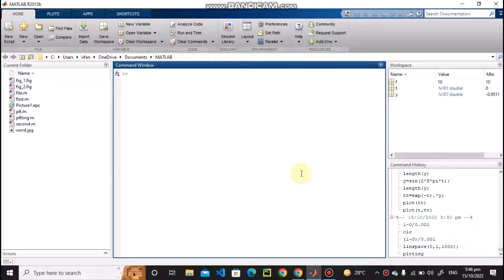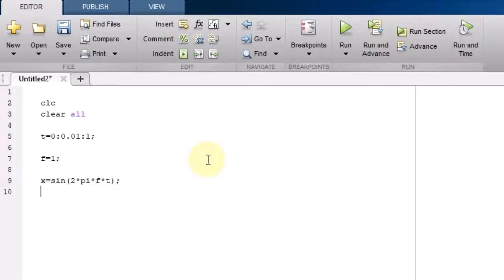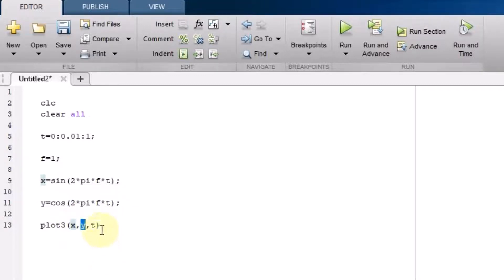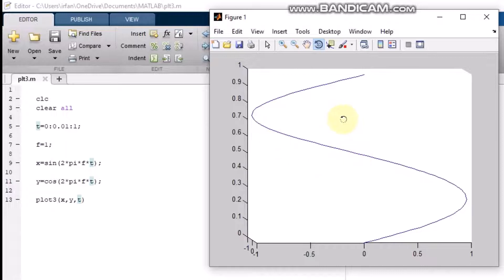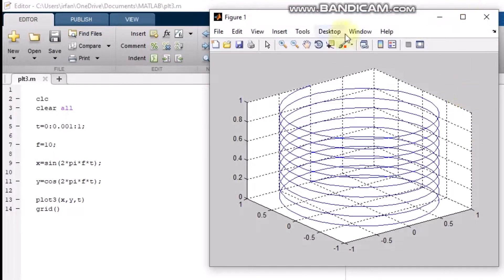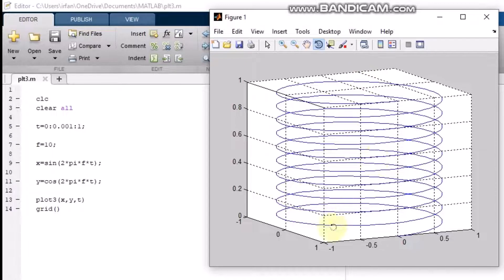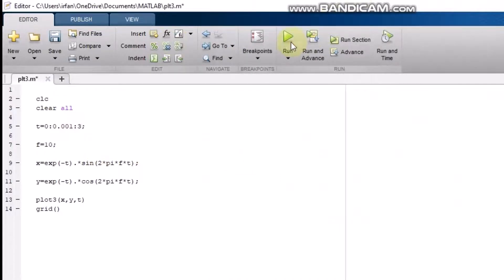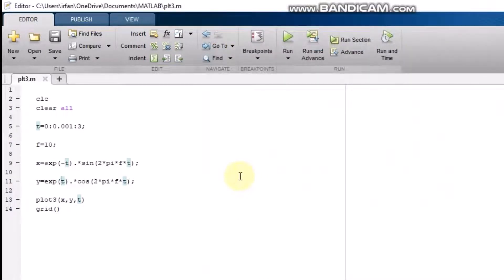Fundamentals of 3D Plotting for Beginners in MATLAB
Learning the fundamentals of MATLAB graph plotting for beginners
MATLAB has also been used extensively for plotting lines, graphs, images, and 3D graphics for many years. The simplicity and flexibility of plotting have inspired many researchers to utilize its capabilities in many application areas. In this video, we introduced the concept of a basic MATLAB plot by using a plot command. This video explains:
- Mathematical Functions Plotting
- Increased/Decreased resolution plots.
- Colon operator
- Figure
- Plot3
- Insert titles, xlabel, ylabel, grids, line color, and line widths in MATLAB.

Happy Learning :-)